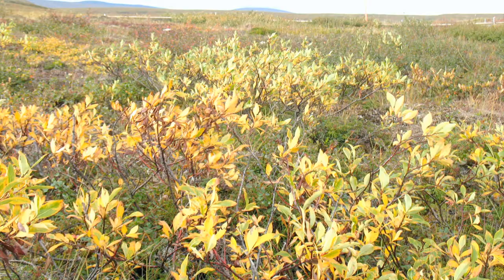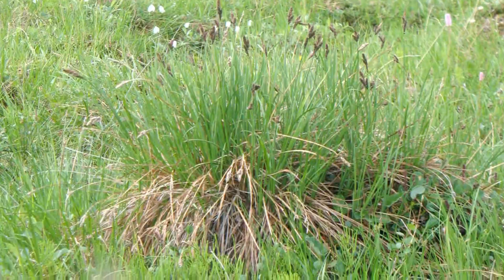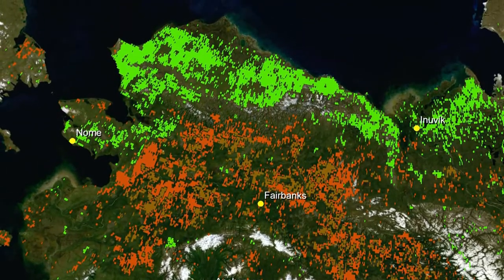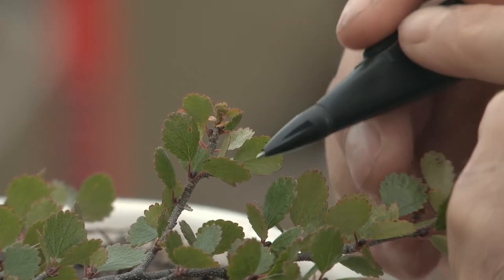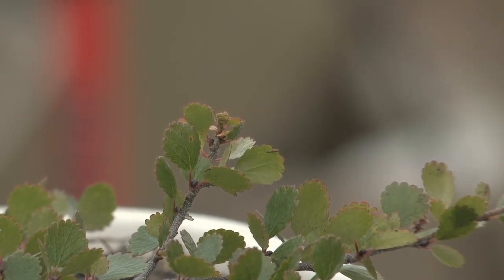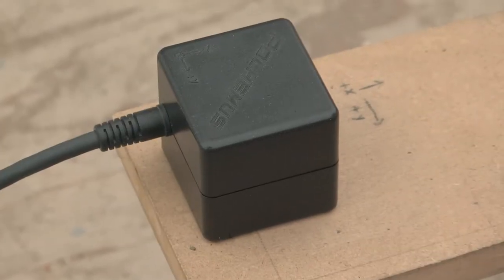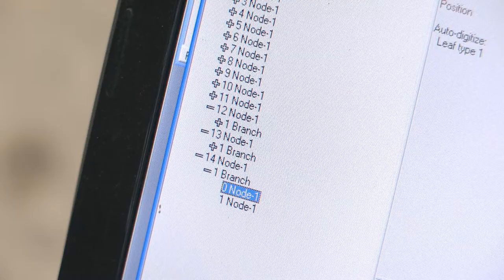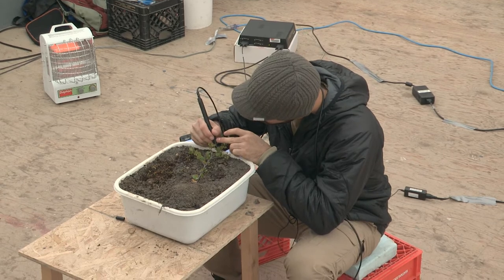ITEX: Node To Node